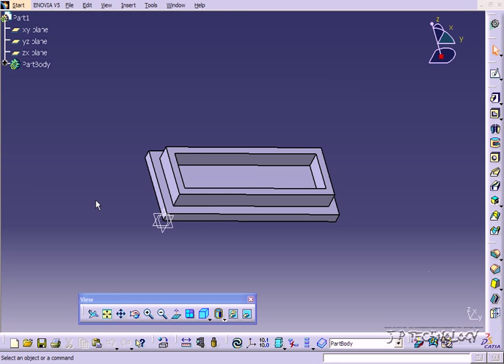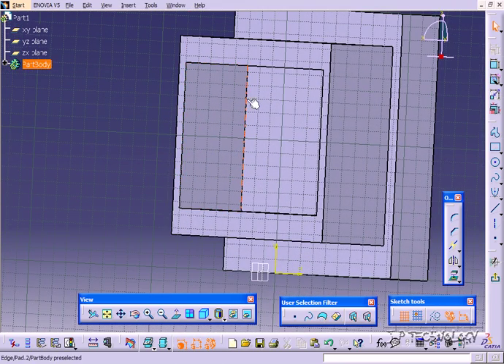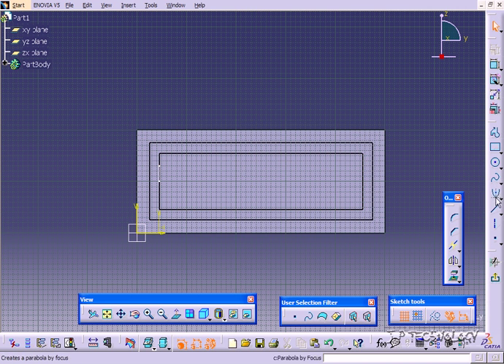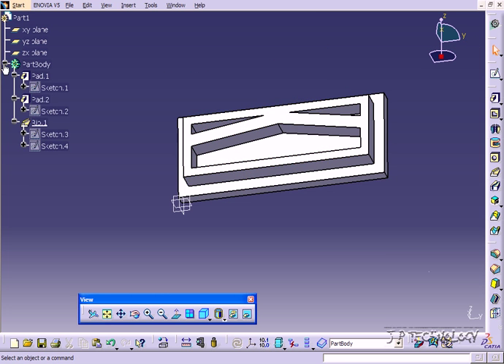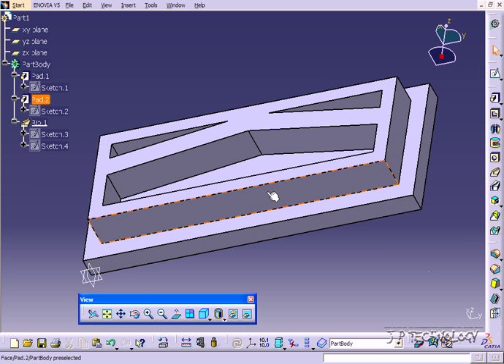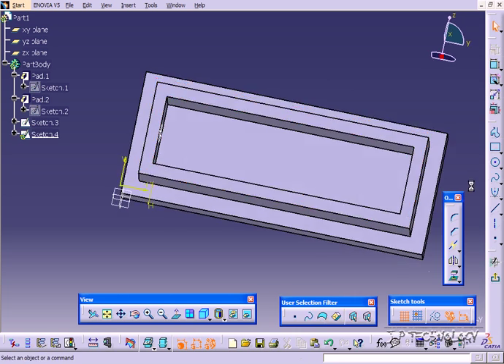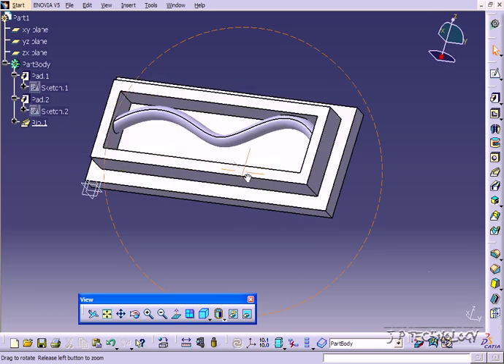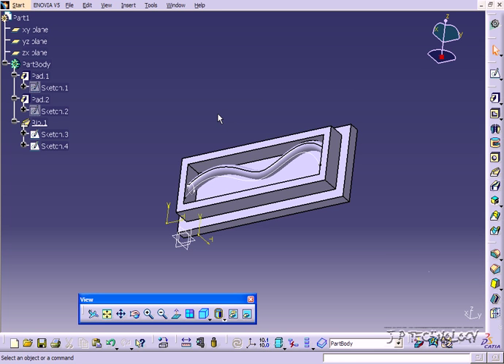CATIA V5 Tutorial - Rib [48]